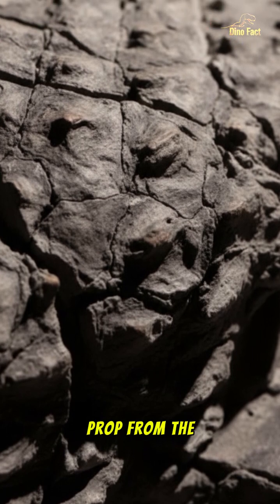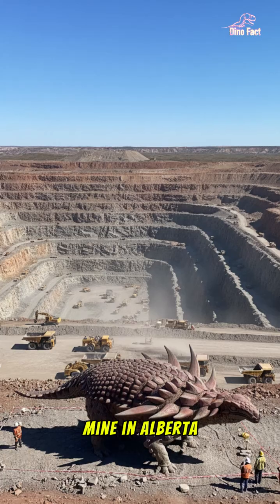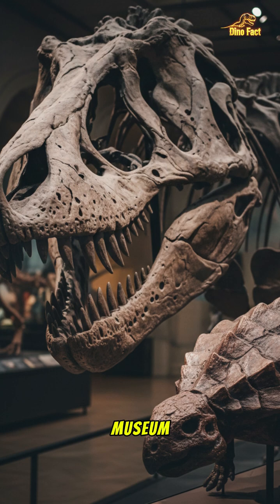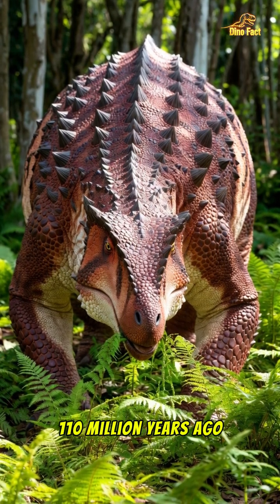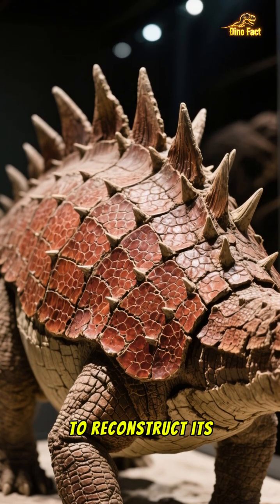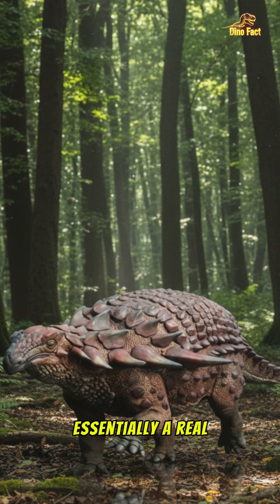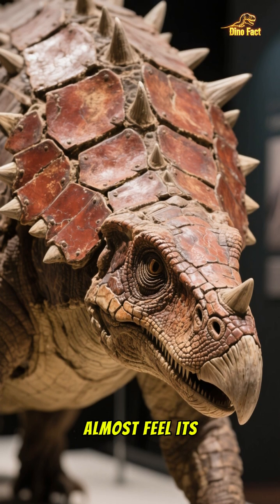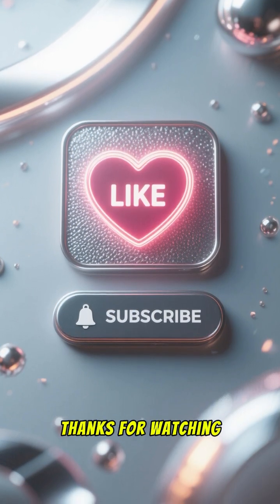The Best Preserved Dinosaur in History: Borealopelta Markmitchelli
This is the most beautiful fossil ever found. 🦖 The Borealopelta "mummy" is so well-preserved that you can see its skin, armor, and even its last meal. It's the closest thing we have to a real-life dragon.